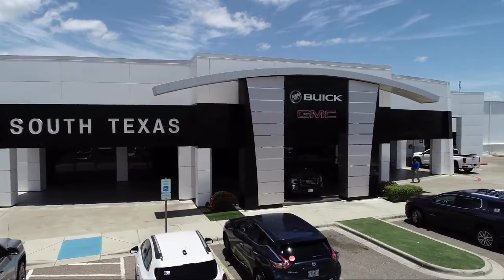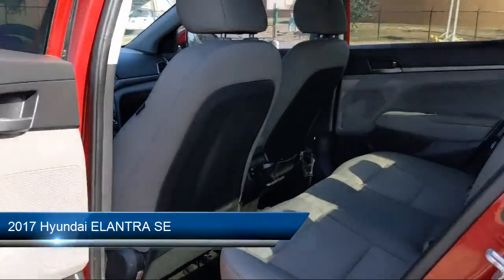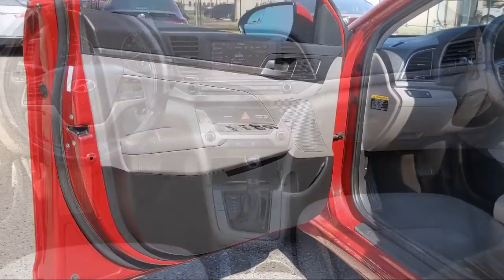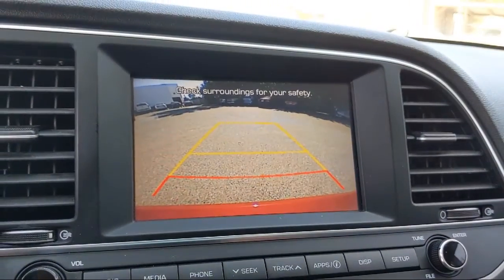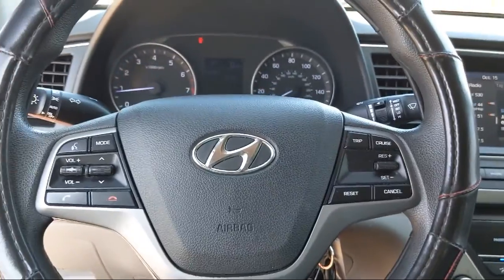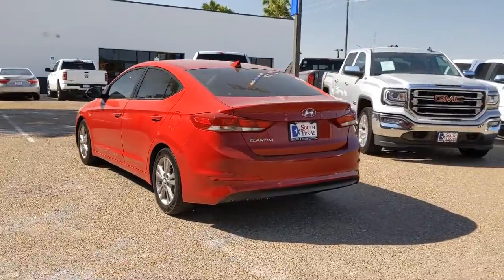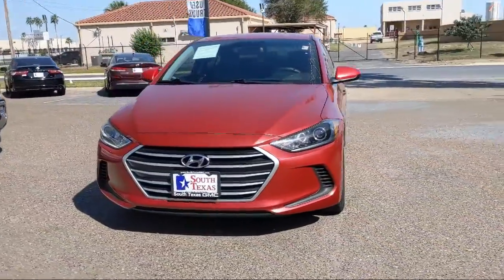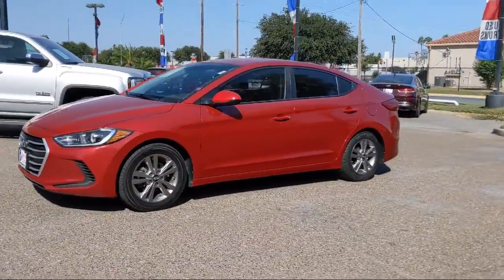2017 Hyundai ELANTRA SE McAllen Harlingen Brownsville San Juan Edinburg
2017 Hyundai ELANTRA SE Stock Number: B5314A Vin:KMHD84LF7HU145053.